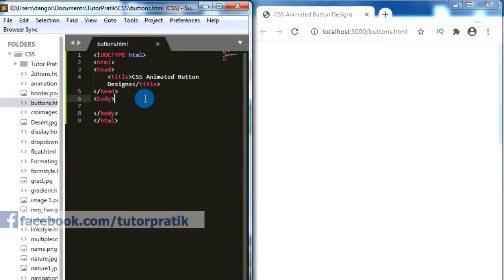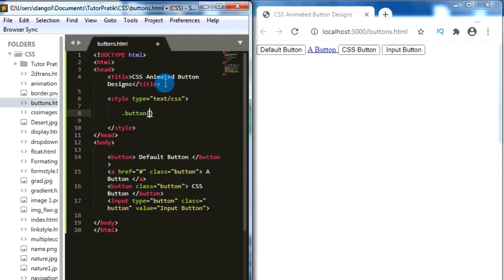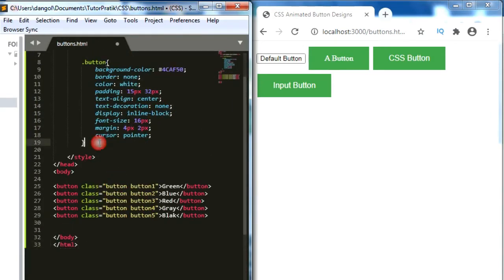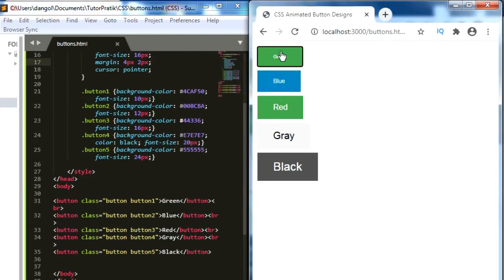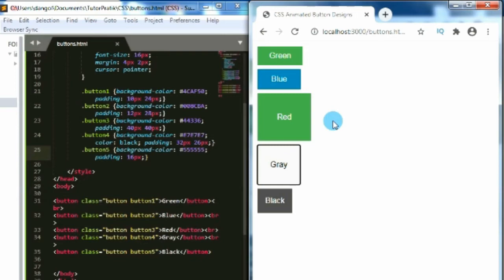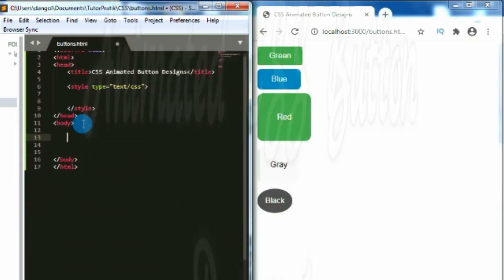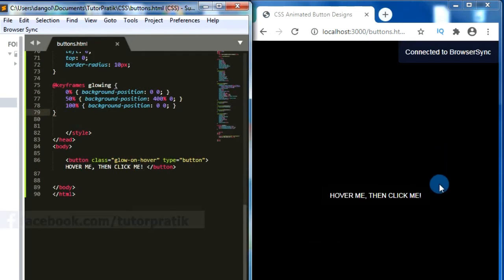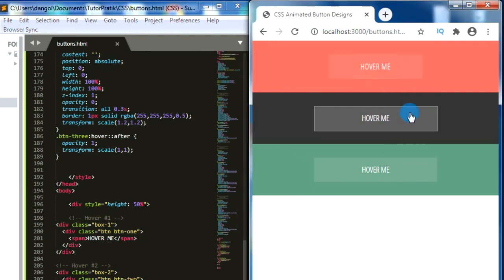CSS Button Hover Effects Design With Animation Session 31 | Tutor Pratik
On this CSS button hover effects design with animation tutorial session video, we will learn to give basic as well as advanced features for our CSS button hover effects design for creating attractive and elegant stylish CSS button designs.

While we thinking about CSS button hover effects design, we can divide into two parts: Basic and Advanced. The basic CSS button design consist of basic styles like changing background colors, changing button sizes and shapes. Which also makes nice looks for our web pages.

But, if we want something highly advanced CSS button hover effects design like glowing hover effects, moving and transforming various objects while we hover mouse on our CSS buttons. Then we need to give several combined CSS properties for creating advanced Animated CSS button design.

In this video we have 3 attractive animated CSS button hover effects design samples which can be used on any website as per your requirement. And most surprising thing is that, these advanced design are only created just by using HTML and CSS only. These cool CSS Button Design are collected from webdeasy.de website for learning purpose.